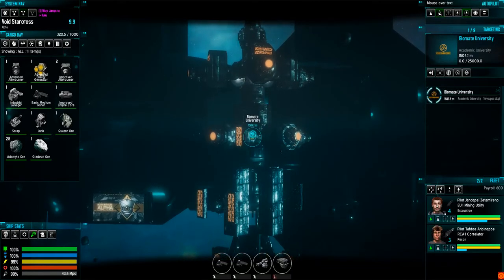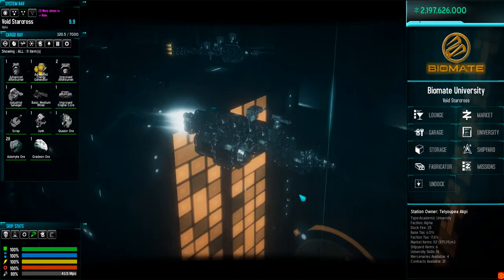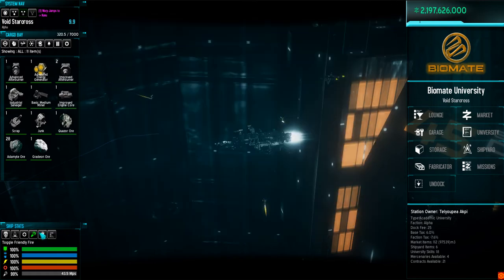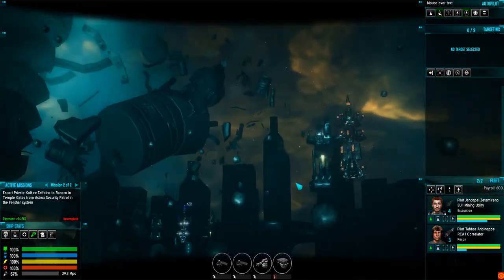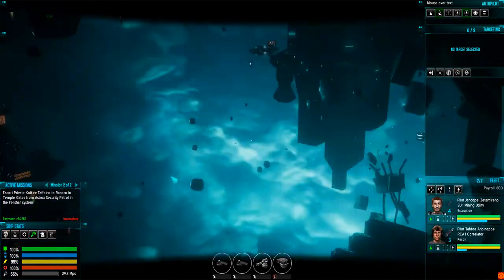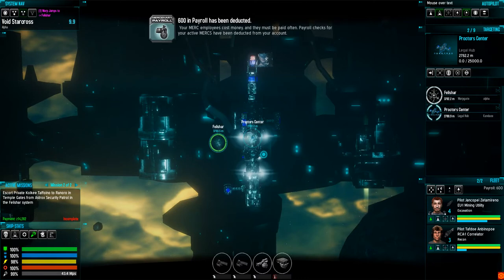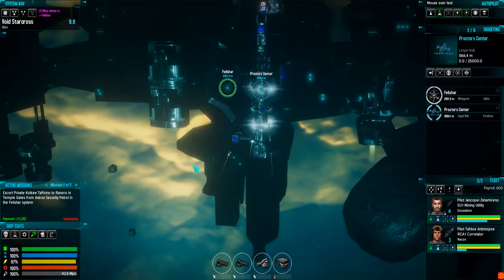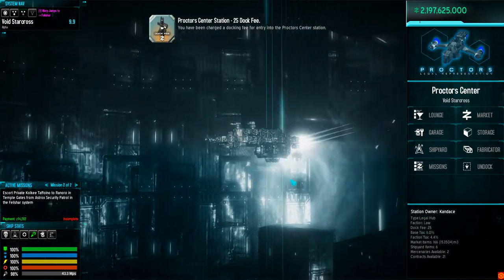Astrox Imperium DEVLOG 36 (10/27/18)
In this video, I show off a few tweaks, and even run a few missions as I continue my testing and bug hunting. I have made some progress on the New Campaign screen... I have the intro text in place , and I have started laying out a few of the props I will need for the intro sequence.

I am getting very close to opening this up for some testing from you guys. I can't thank you enough for sticking around all this time. It won't be long before you guys will be able to give this a whirl, I promise. I just need to get a few things in place and all set up before I take the next step with the alpha testing.